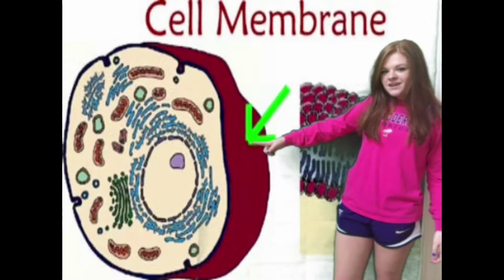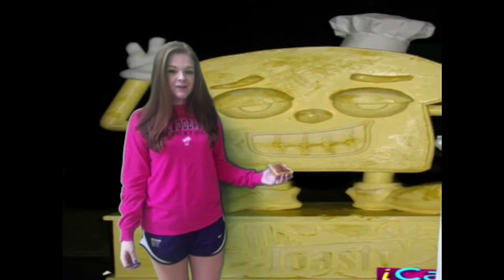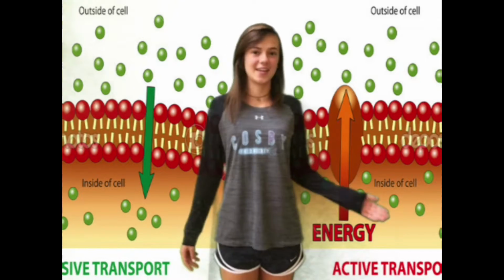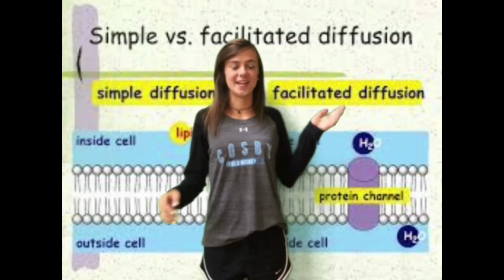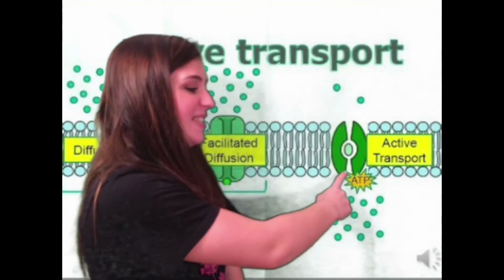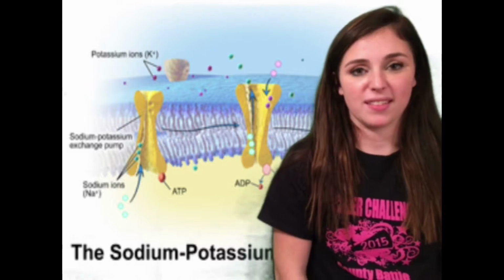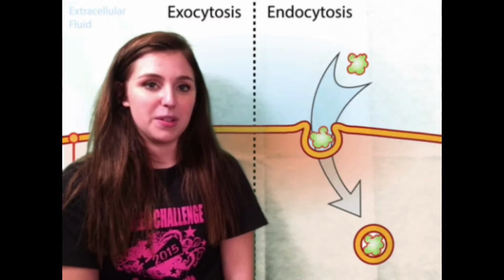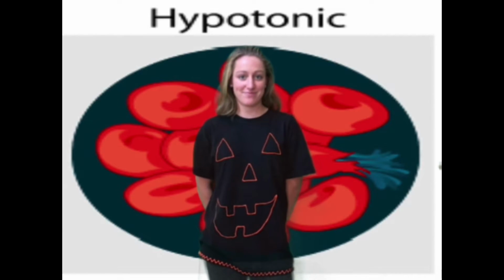AP BIO CHPT 7 REVIEW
By: Madison Leonard, Emma Jones, Kacee Hooker, & Sarah Kirwan